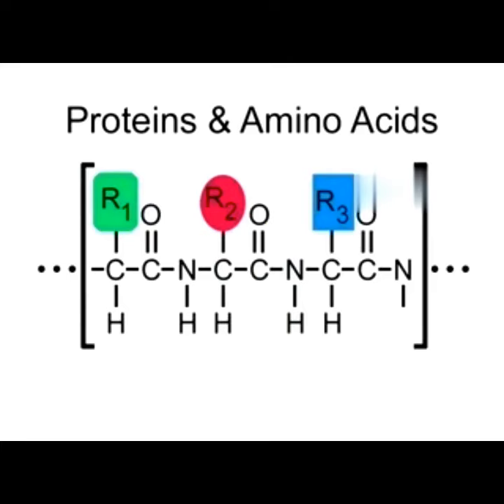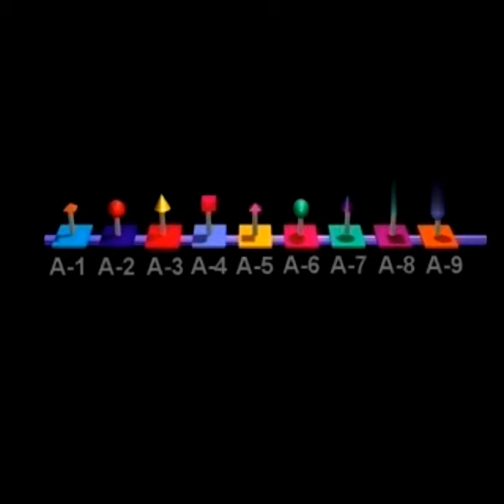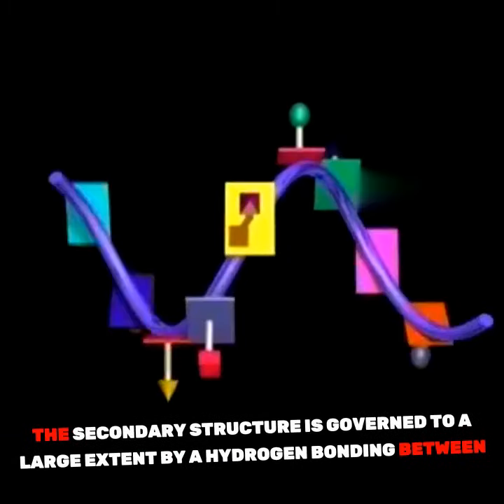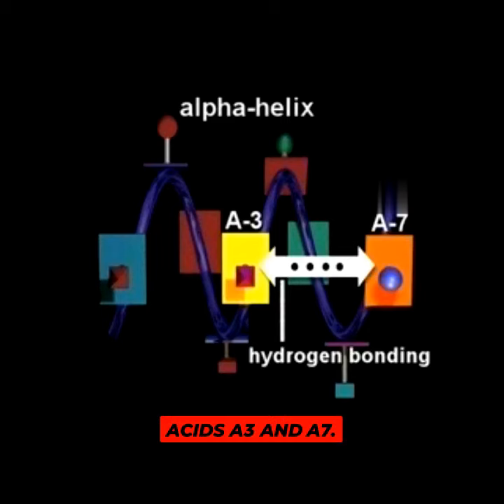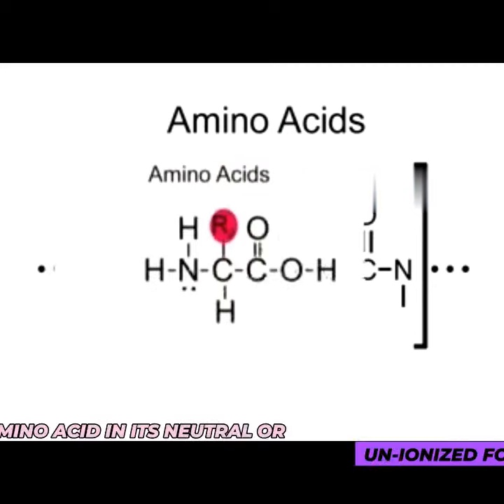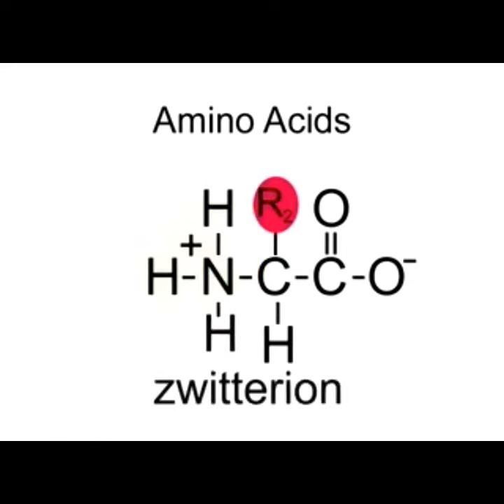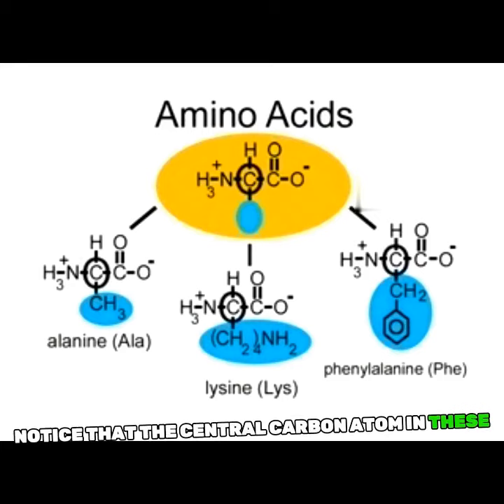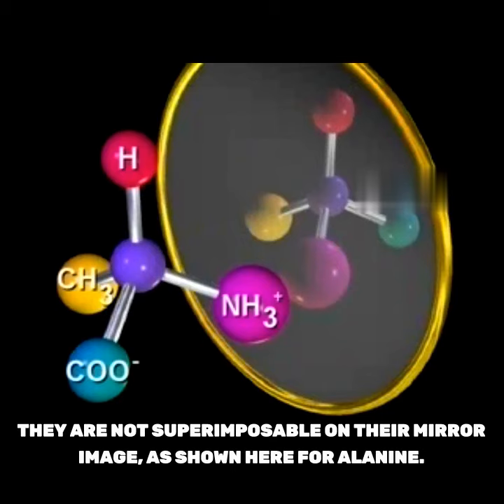Proteins and Amino acids